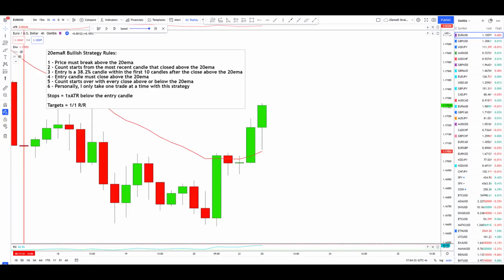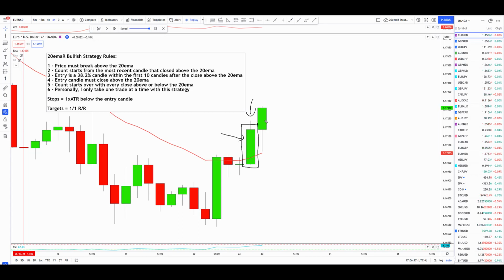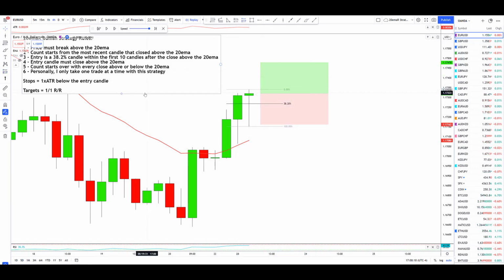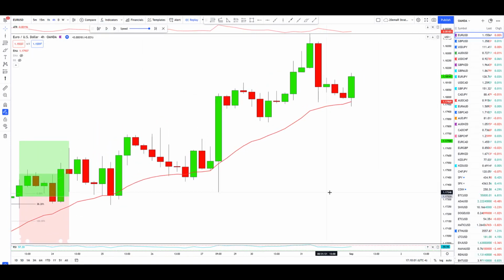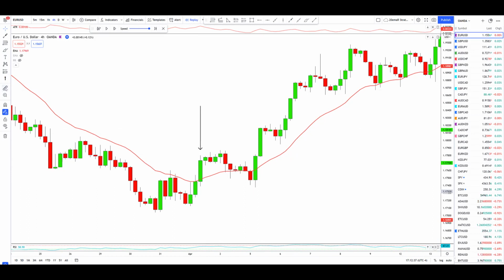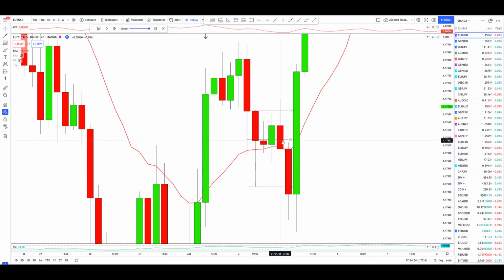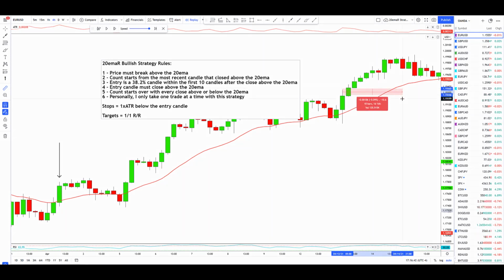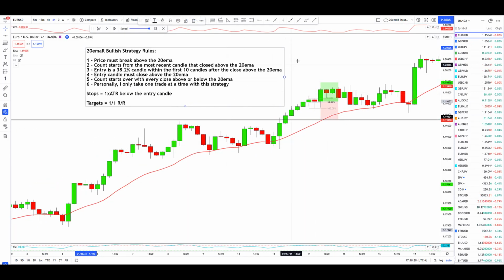7-Bullish 20emaR Strategy Rules